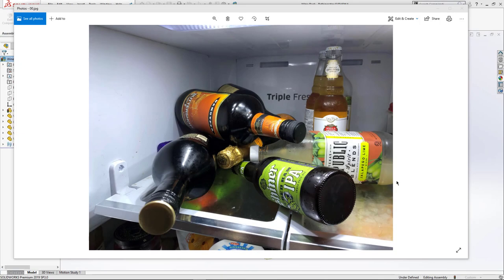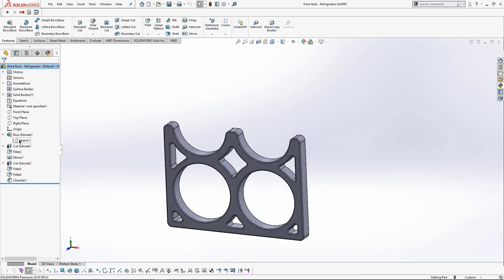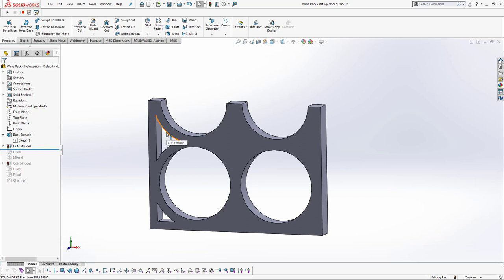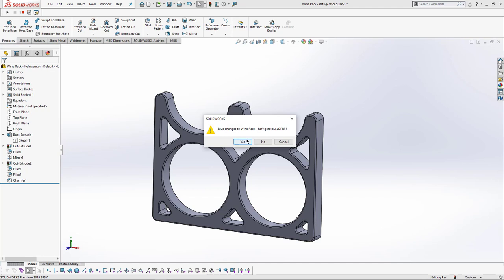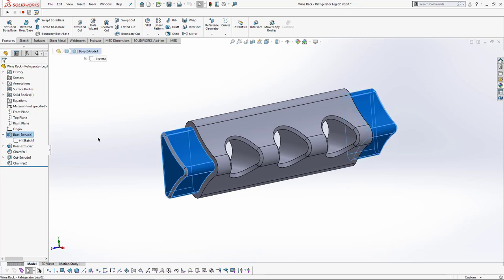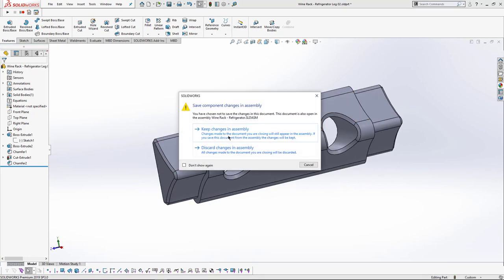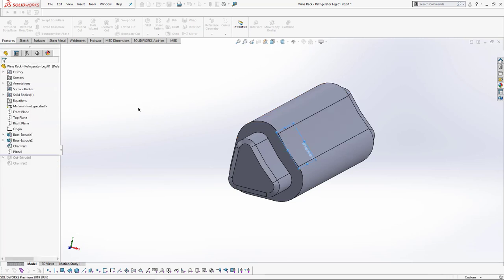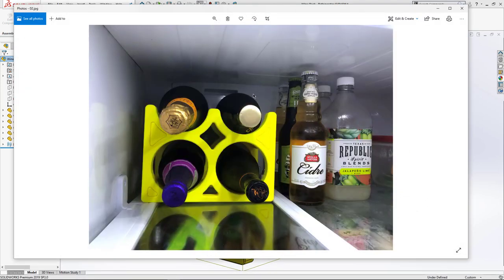SOLIDWORKS Tutorial Wine Rack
This video is a great scenario for anyone that has needs to organize or clean up their refrigerator. This video is more for ideas than a real modeling tutorial, but I do briefly go thru the modeling features and explain why I used them. Anyone with ‘Essentials’ level knowledge of SOLIDWORKS will be able to model this Wine Rack. At the end you can see how much clutter this saves and clean it looks!!

This SOLIDWORKS Tutorial is by Steven Darcey, an Elite Applications Engineer. At GoEngineer, we deliver software, technology and expertise that enables companies to unlock innovation and deliver better products faster. With more than 30 years experience and thousands of customers in high-tech, medical, machine design, energy and other industries, GoEngineer provides best-in-class design solutions from SOLIDWORKS, Stratasys, CAMWorks and Agile PLM. To learn more about SOLIDWORKS and Computer Assisted Design, and become a better part modeler, you can find more high-quality and useful SOLIDWORKS tutorial videos